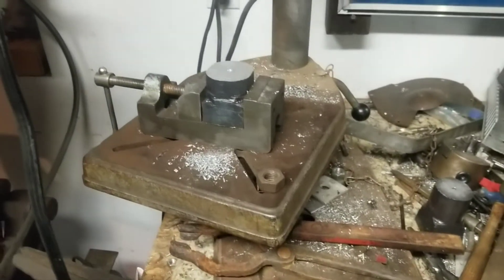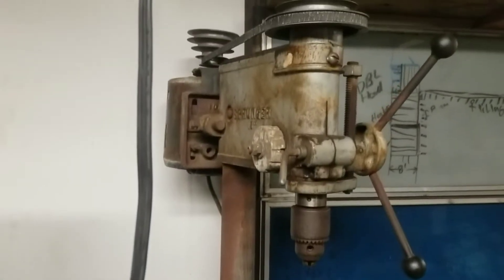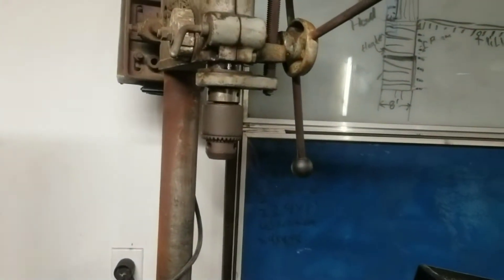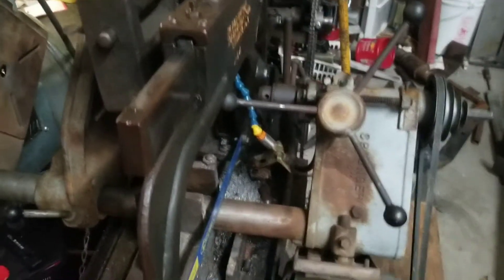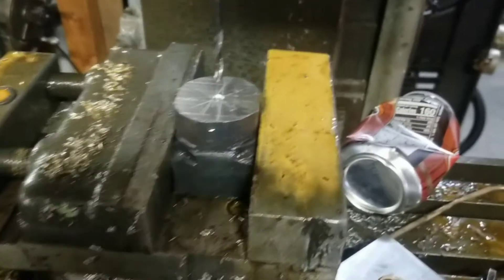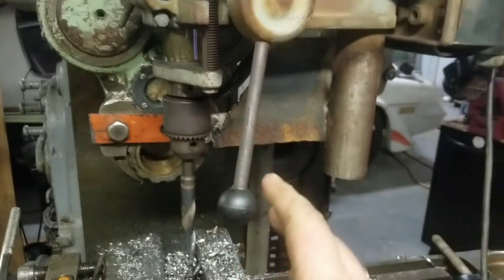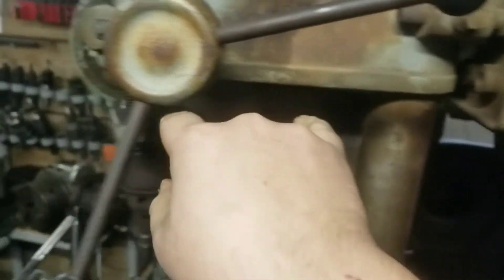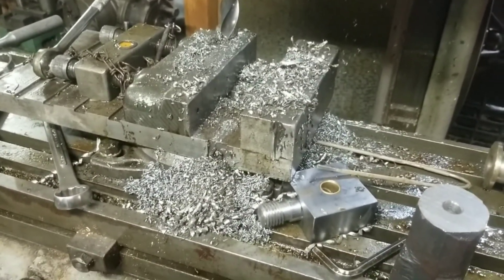Drill press modification part 1